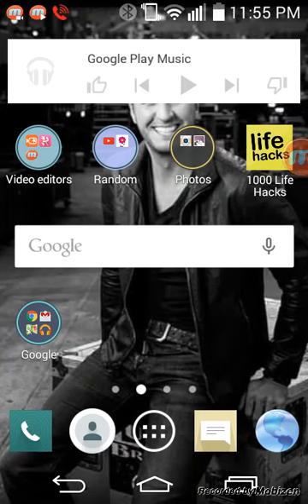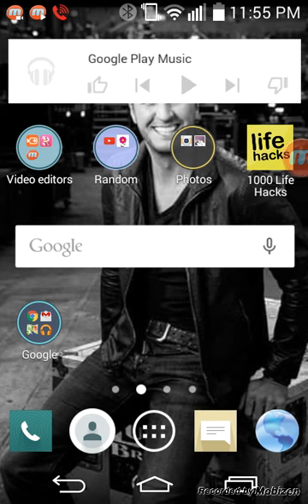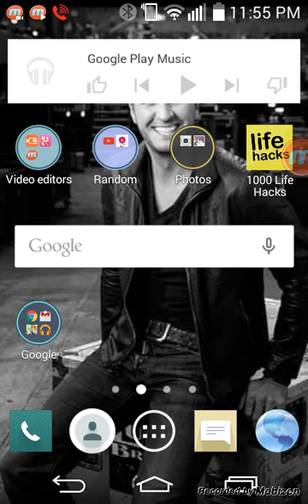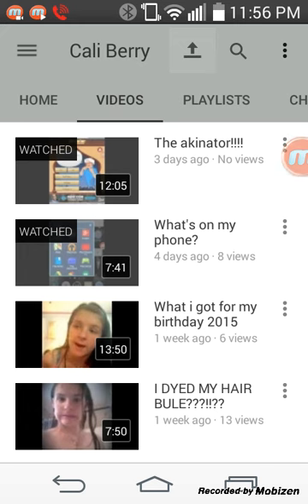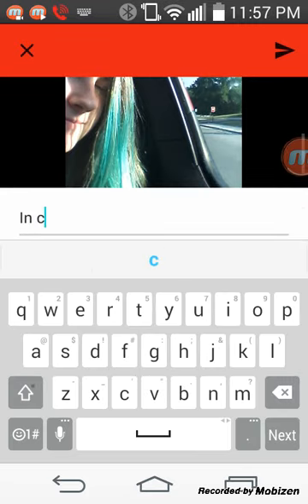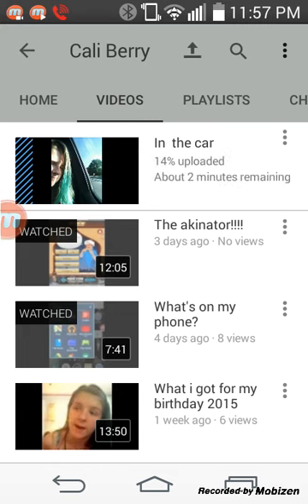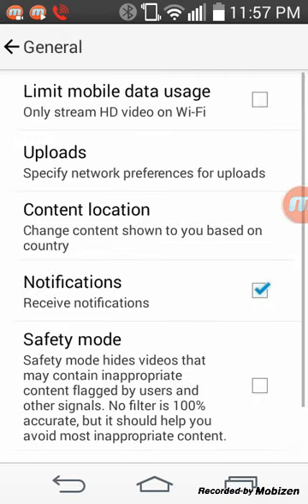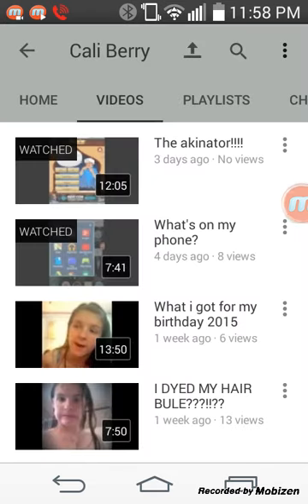How to fix the upload pending problem for Android